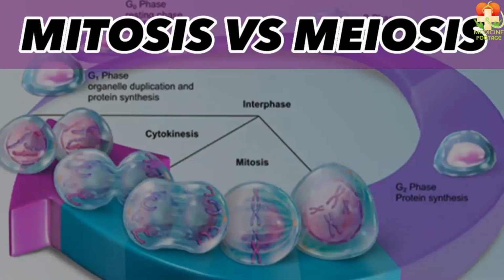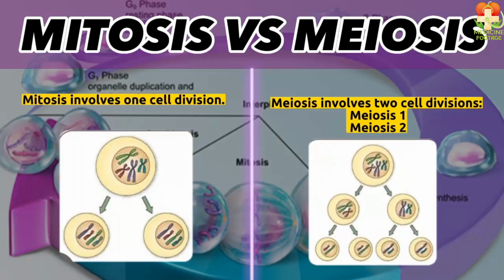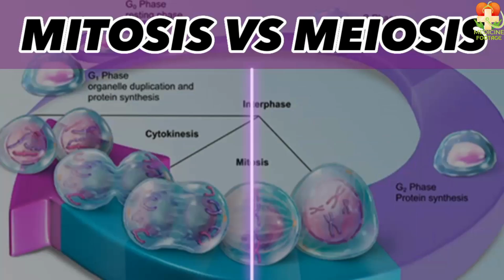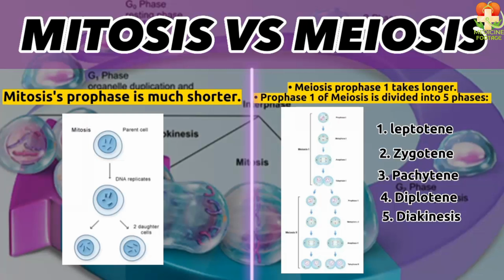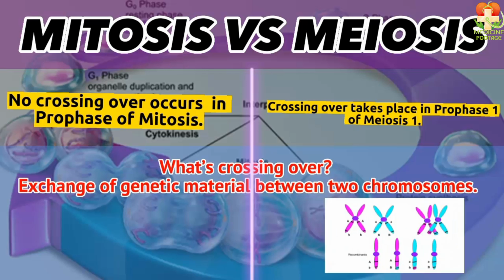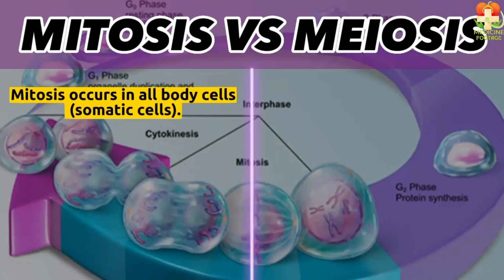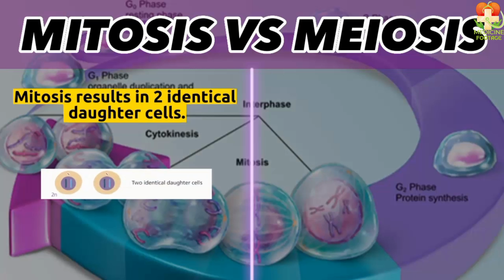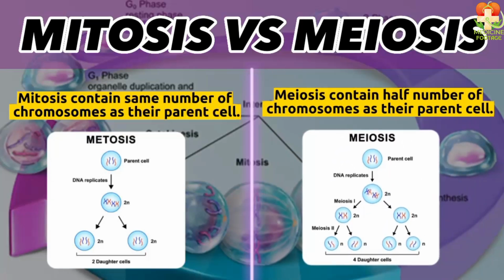Mitosis vs Meiosis | Key Differences, Phases & Easy Explanation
In this video, we will explore the processes of mitosis and meiosis, the two main types of cell division. You'll learn how mitosis helps in growth and repair by producing identical cells, while meiosis is responsible for creating gametes (sperm and egg cells) for reproduction. We’ll break down the stages of both processes, highlight their key differences, and explain why they are essential for life.
What you'll learn in this video:
What mitosis and meiosis are and why they are important
The stages of mitosis and how it results in identical daughter cells
The stages of meiosis and how it creates genetic variation
The role of chromosomes in cell division
How errors in mitosis and meiosis can lead to genetic disorders
If you want to understand how cells divide and contribute to growth, repair, and reproduction, this video is for you!